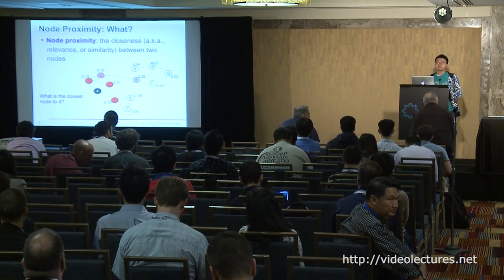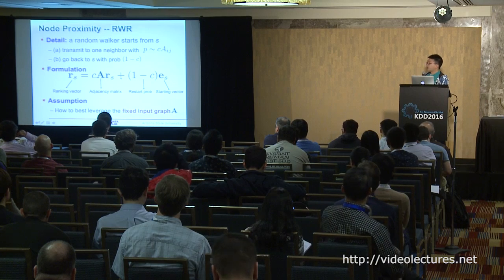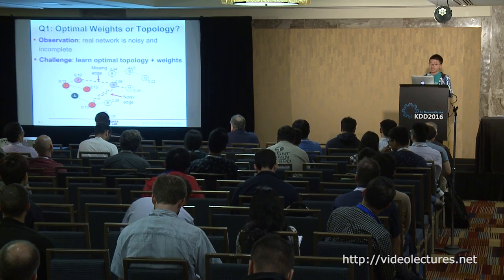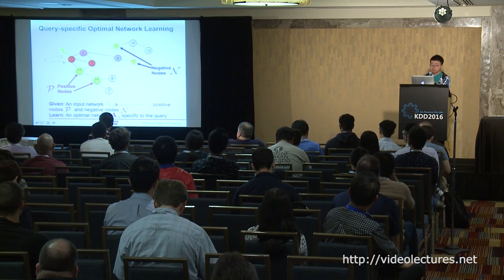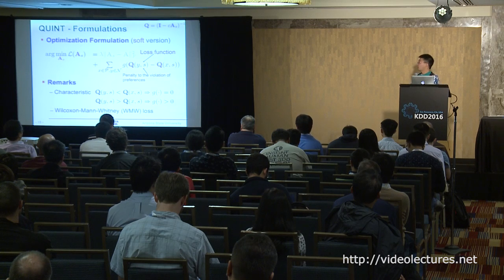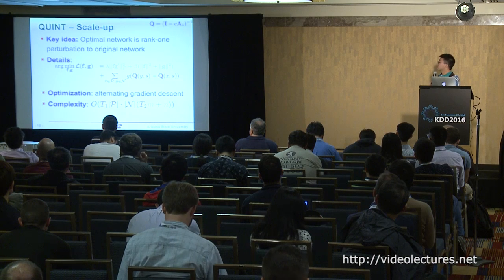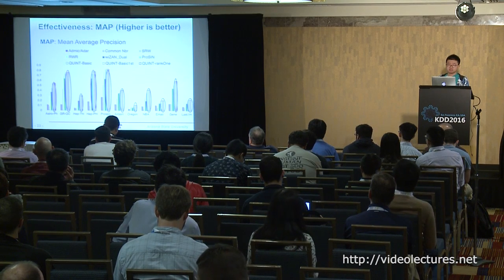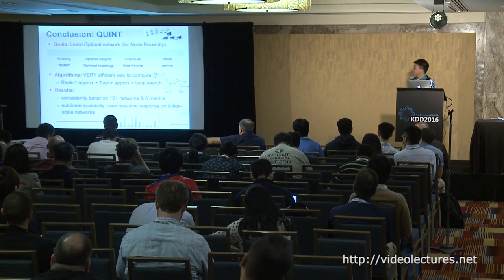QUINT: On Query-Specific Optimal Networks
Author:
Liangyue Li, School of Computing, Informatics and Decision Systems Engineering, Arizona State University

Abstract:
Measuring node proximity on large scale networks is a fundamental building block in many application domains, ranging from computer vision, e-commerce, social networks, software engineering, disaster management to biology and epidemiology. The state of the art (e.g., random walk based methods) typically assumes the input network is given a priori, with the known network topology and the associated edge weights. A few recent works aim to further infer the optimal edge weights based on the side information.

This paper generalizes the challenge in multiple dimensions, aiming to learn optimal networks for node proximity measures. First (optimization scope), our proposed formulation explores a much larger parameter space, so that it is able to simultaneously infer the optimal network topology and the associated edge weights. This is important as a noisy or missing edge could greatly mislead the network node proximity measures. Second (optimization granularity), while all the existing works assume one common optimal network, be it given as the input or learned by the algorithms, exists for all queries, our method performs optimization at a much ﬁner granularity, essentially being able to infer an optimal network that is speciﬁc to a given query. Third (optimization eﬃciency), we carefully design our algorithms with a linear complexity wrt the neighborhood size of the user preference set. We perform extensive empirical evaluations on a diverse set of 10+ real networks, which show that the proposed algorithms (1) consistently outperform the existing methods on all six commonly used metrics; (2) empirically scale sub-linearly to billion-scale networks and (3) respond in a fraction of a second.